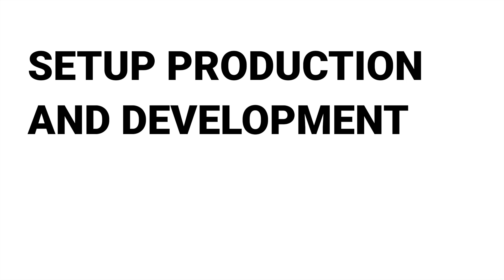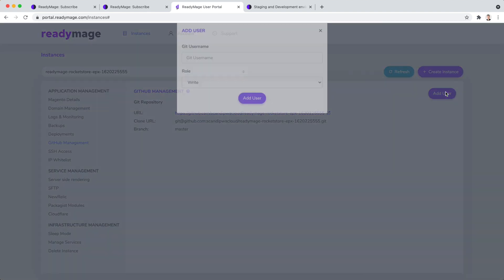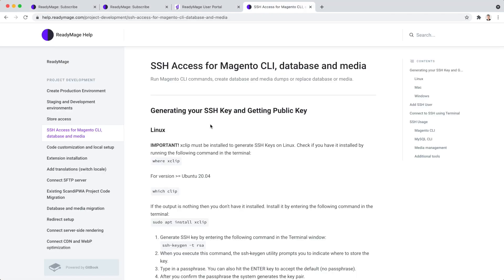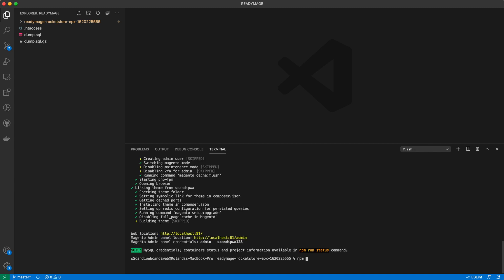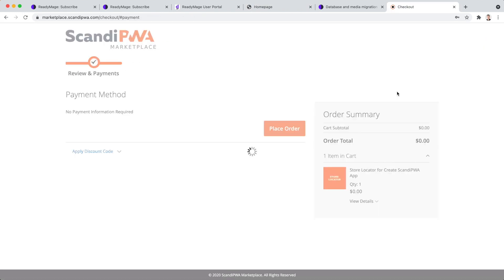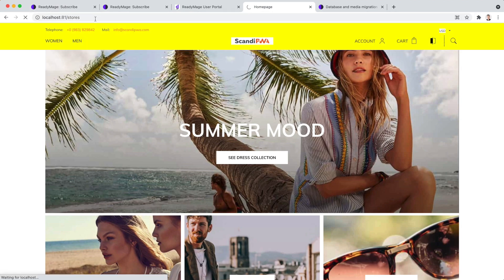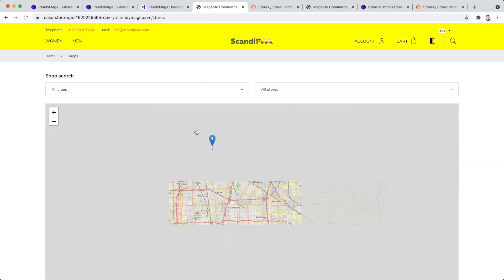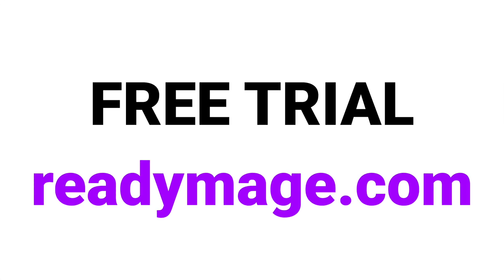Magento and PWA project development platform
ReadyMage is the only development platform designed for Magento and PWA projects. Start developing projects in 15 minutes and launch on an autoscaling infrastructure.